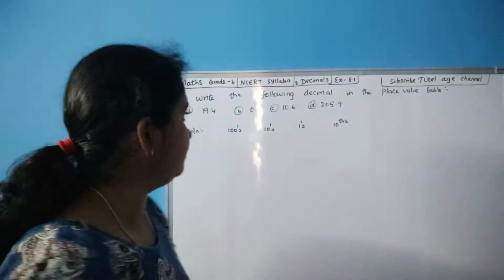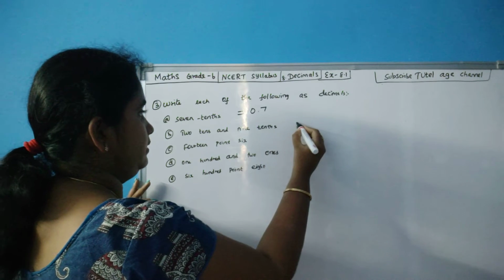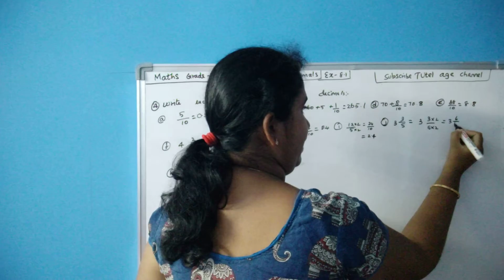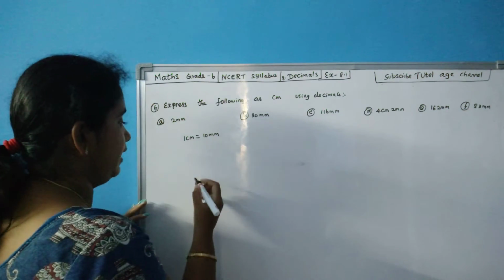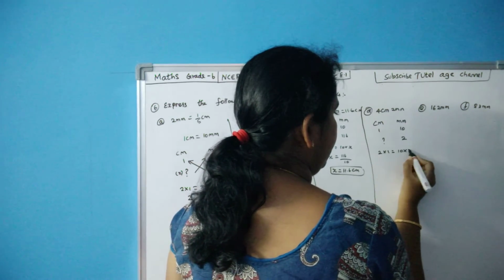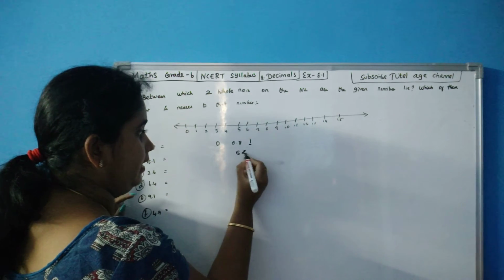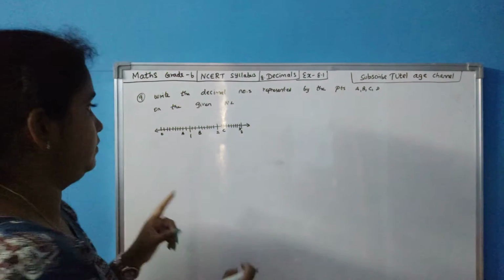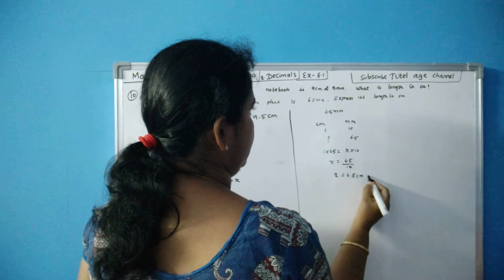CTET-NCERT syllabus Maths-GRADE-6 unit-8 Decimals Ex-8.1